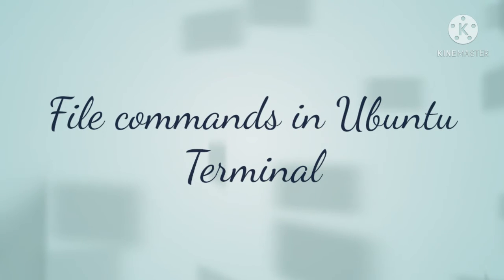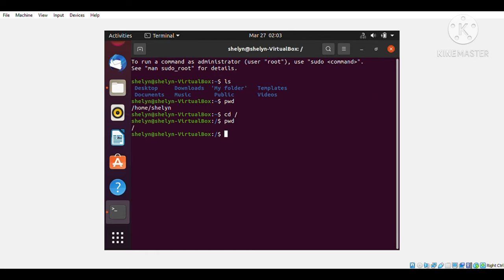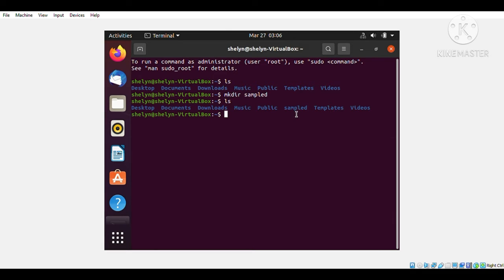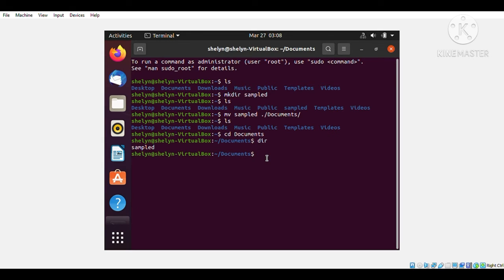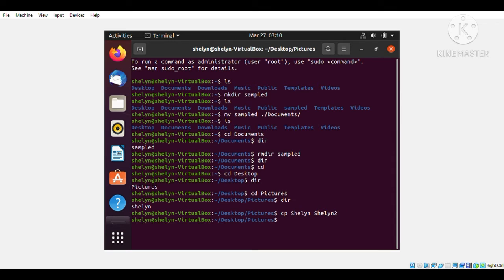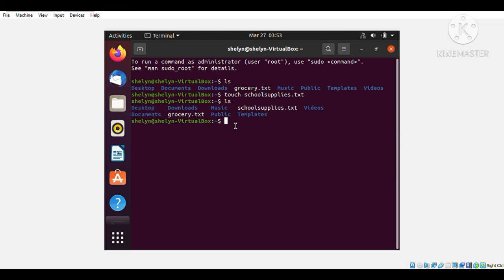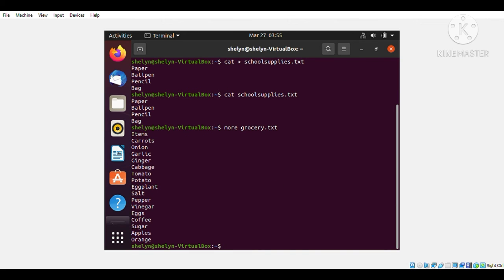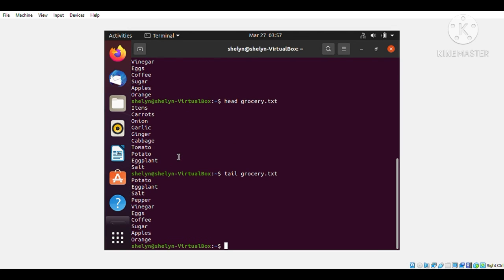PONCE WENDAM Ubuntu Terminal Tutorial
Midterm PIT Activity 2
Members:
Shelyn Ponce
Sandra Marie Wendam